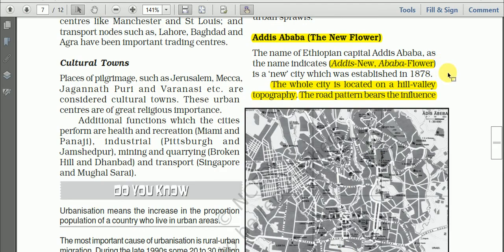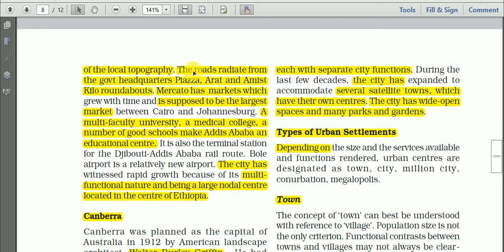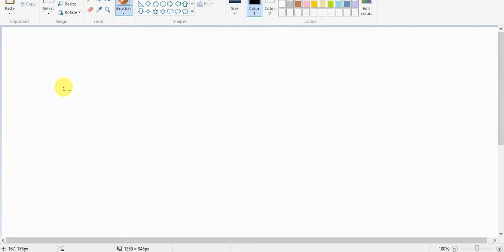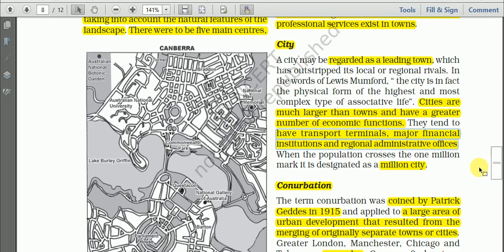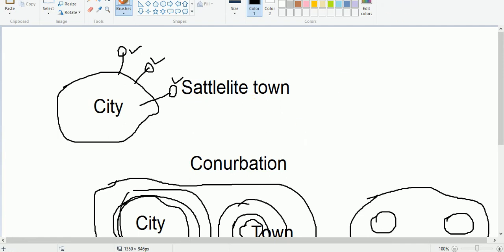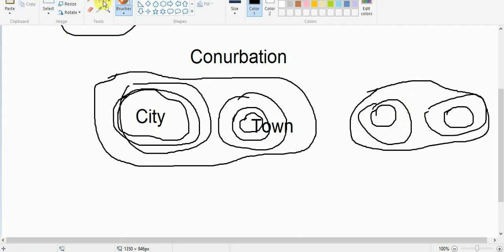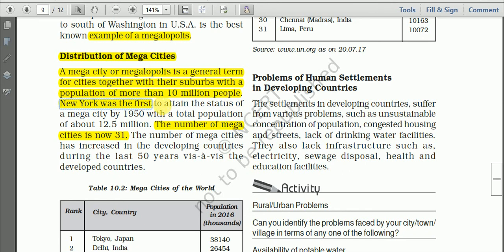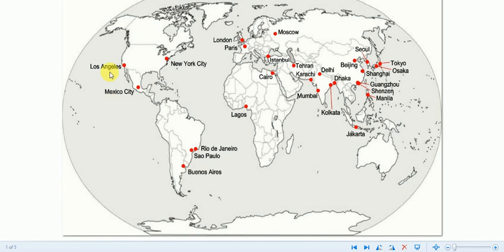Morphology of Urban Settlements, Chapter-10, 12 NCERT Geography by Shyamkumar Khangembam (PGT, NVS)